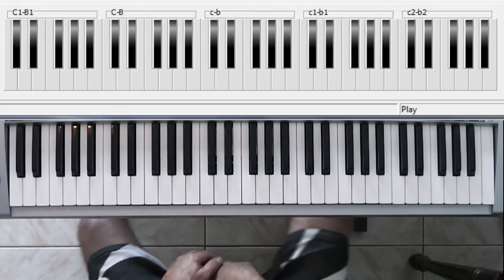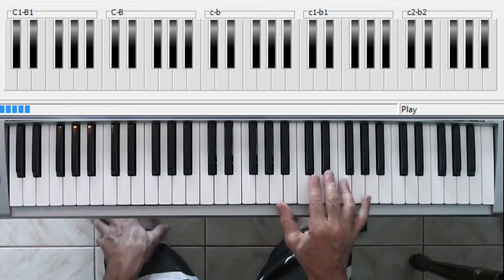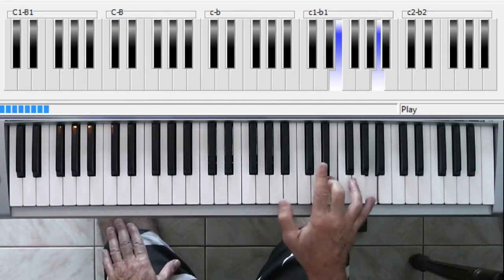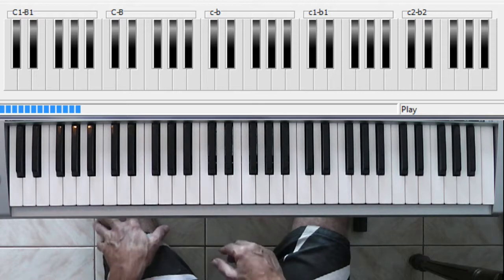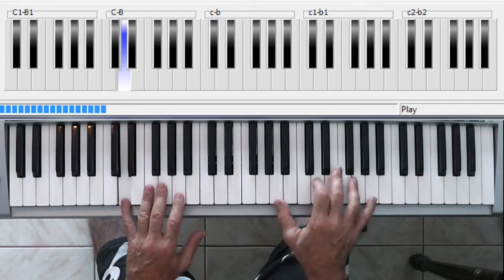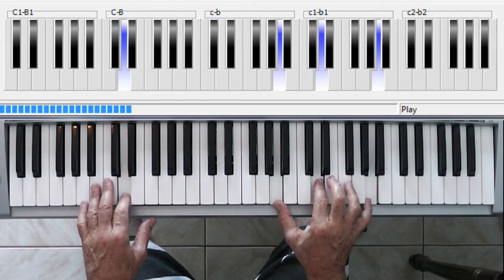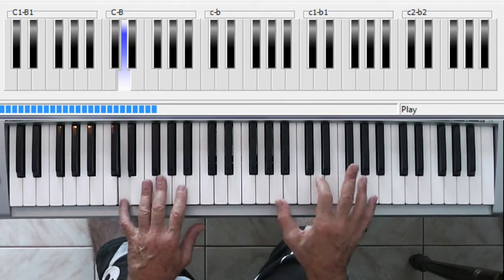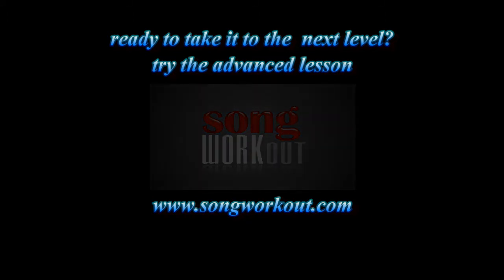let's stick together Lesson 1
IF YOU ENJOYED THIS LESSON PLEASE CONSIDER DONATING.
Your generosity means I can film some more lessons.
Let's Stick Together is a 1976 album by Bryan Ferry. His third solo release, it was his first following the disbanding of Roxy Music earlier in the year.

Unlike Ferry’s two previous solo recordings, Let’s Stick Together was not a dedicated album project, instead being made up of material released as singles, B-sides and an EP. It had a generally favourable critical reception, but only just made the UK Top 20.